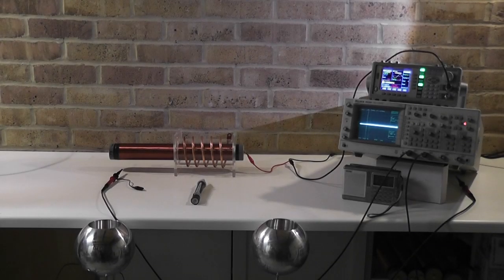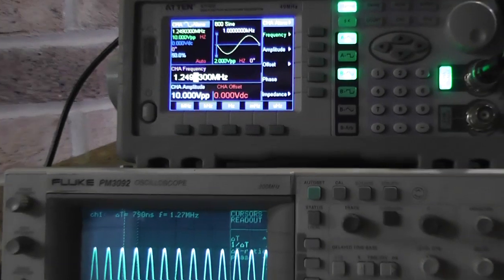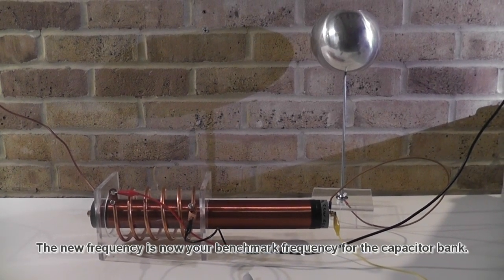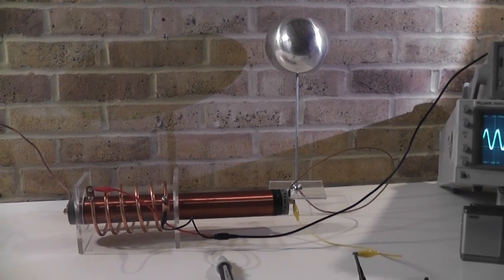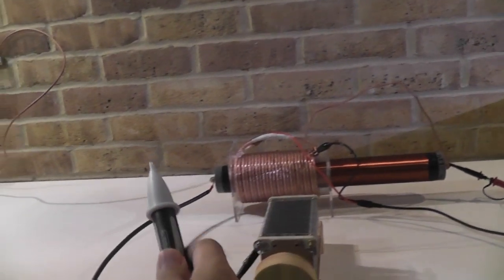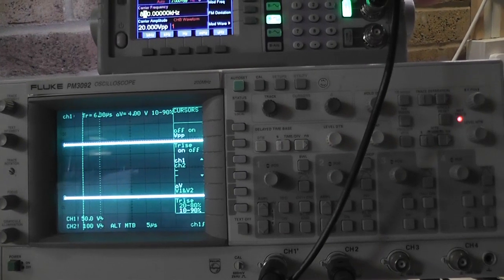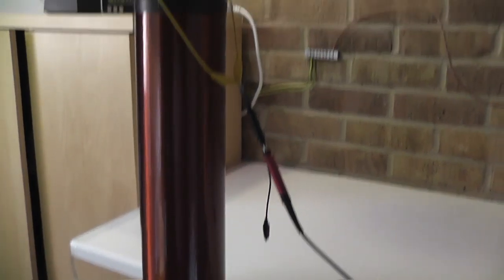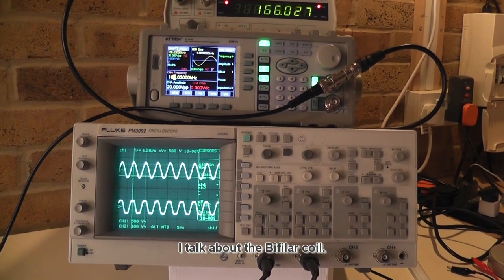Tesla Magnifying Transmitter configurations.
I like to walk you through fundamentals of Tesla coil design and how to improve power input to power output ratio. The TMT aspect is very important for when it comes to transmitting energy to a receiver. This video is only concerned about the coil relationship and does not include the DC pulsed High Voltage power supply.